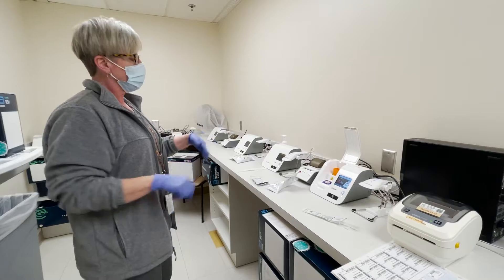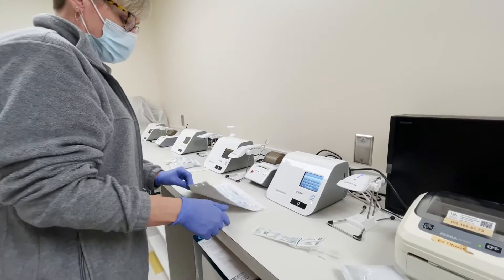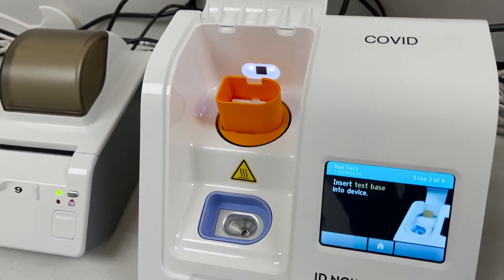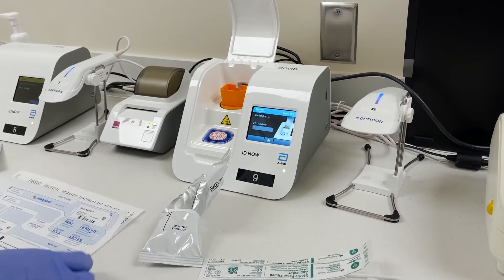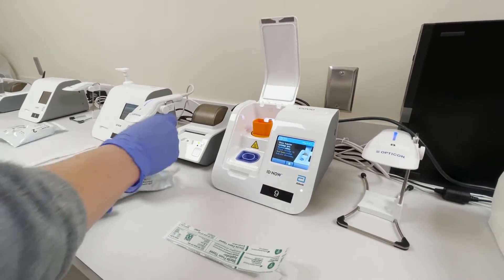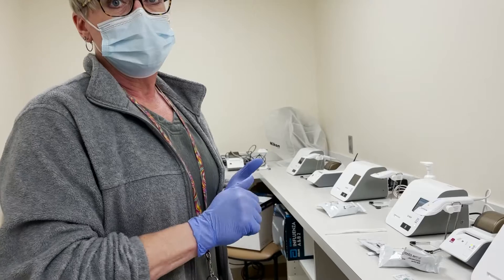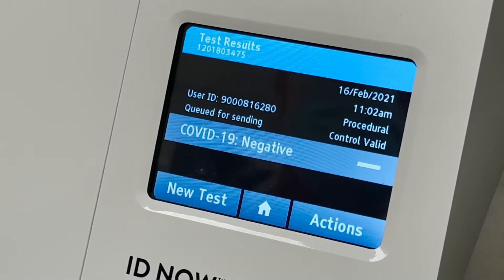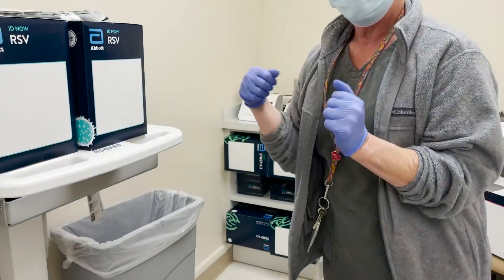Pediatric ED Mini-Lab Rapid Viral Testing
This is a training video for our nursing staff, but we also wanted to share our latest USA Health innovation, a rapid viral (and strep) testing lab in our pediatric ED triage area next to the waiting room.  We are using the Abbott ID Now testing machines.